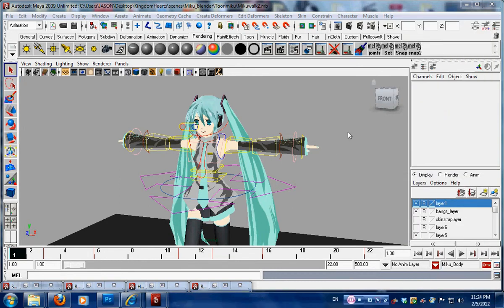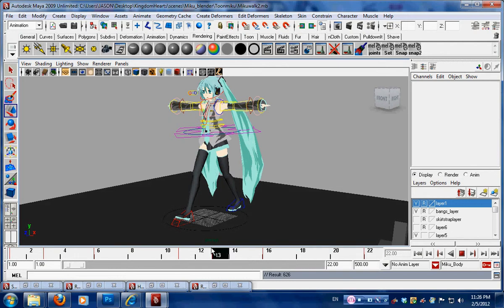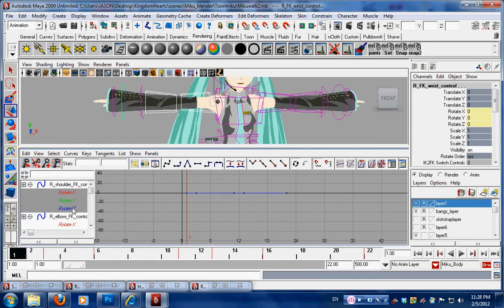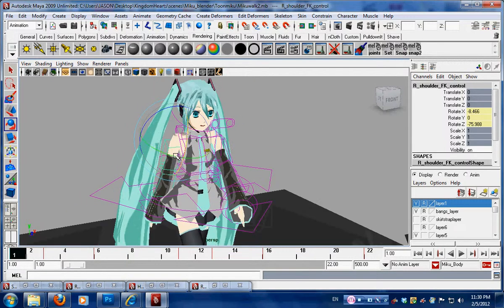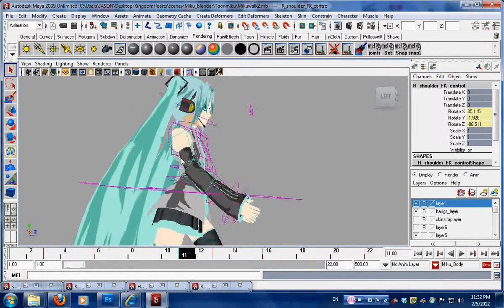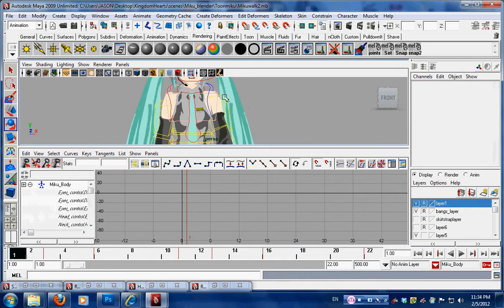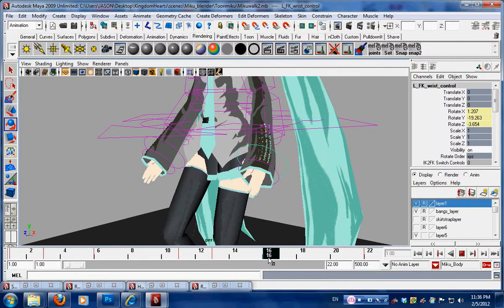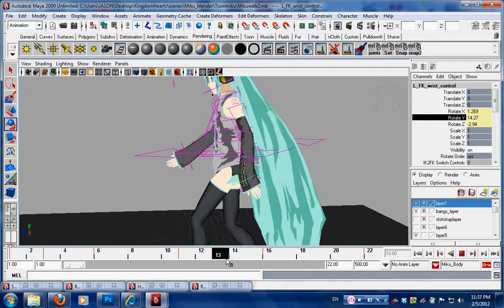Miku walk cycle tutorial part 2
This is part 2 of a walk cycle tutorial using my Miku rig. The principles shows can be applied to nearly any model and in any software as the primary focus is on the animation itself and not the rig or specefic software options.